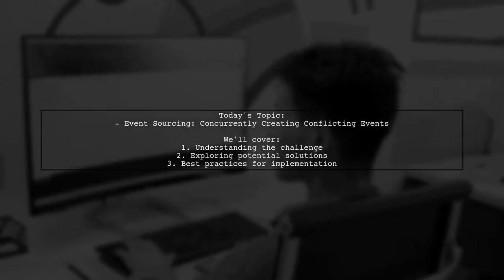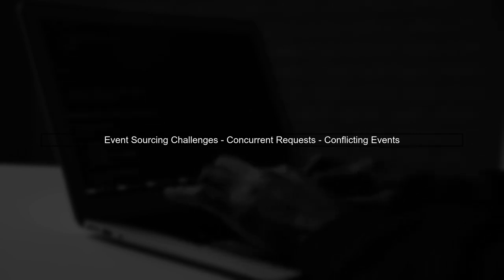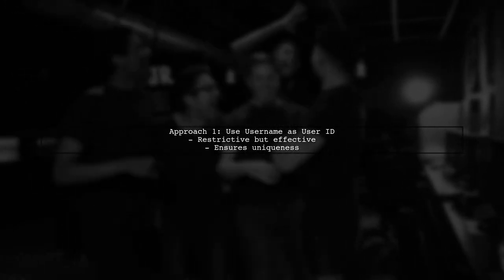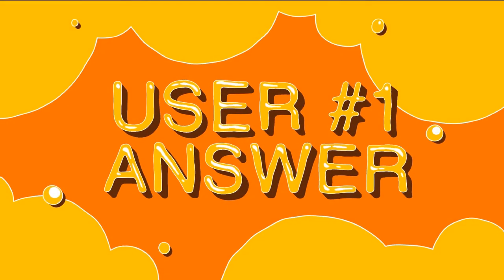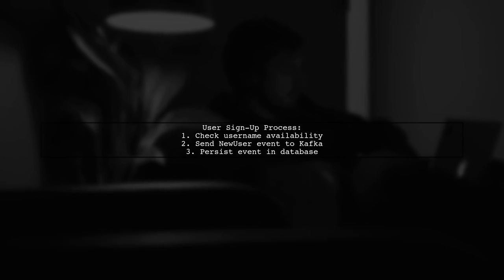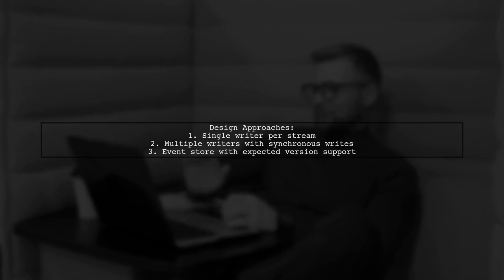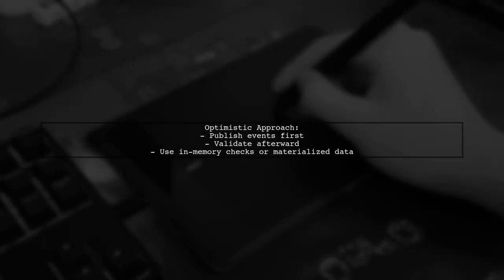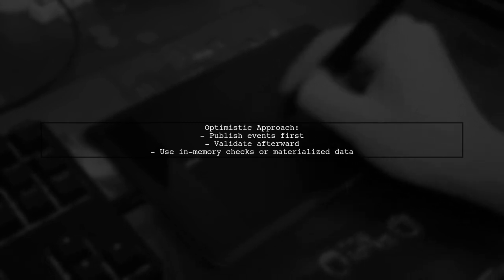Handling Concurrent Conflicting Events in Event Sourcing: Best Practices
In the world of event sourcing, managing concurrent conflicting events can be a complex challenge that significantly impacts the integrity of your data. In this video, we’ll explore best practices for effectively handling these situations, ensuring that your system remains robust and reliable. Join us as we delve into strategies that can help you navigate the intricacies of event sourcing and maintain consistency in your applications.

Today's Topic: Handling Concurrent Conflicting Events in Event Sourcing: Best Practices

Related to: handlingconcurrentevents, conflictingevents, eventsourcing, bestpractices, eventsourcingpatterns, concurrencycontrol, event-drivenarchitecture,